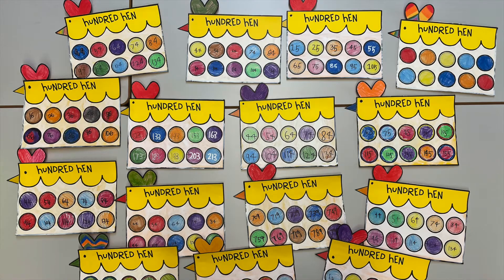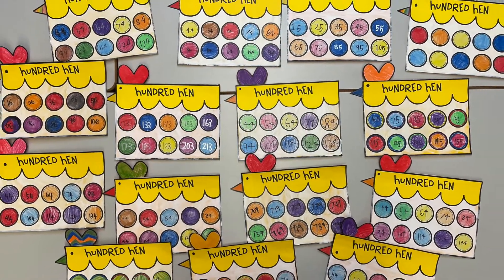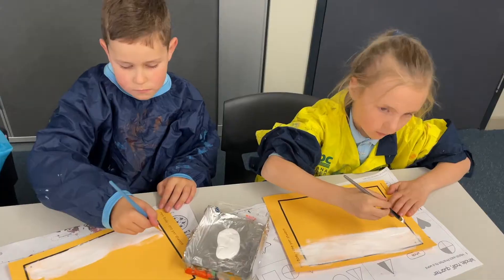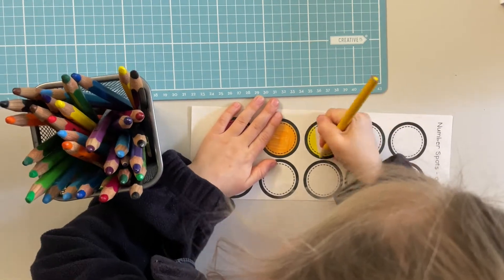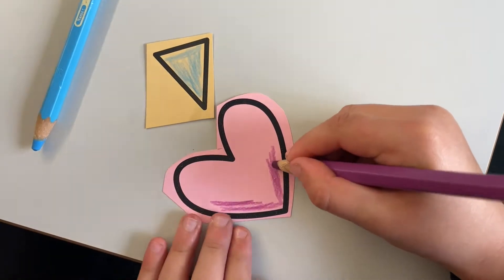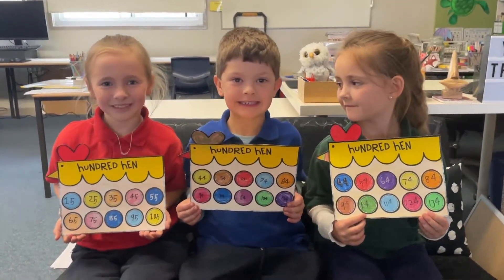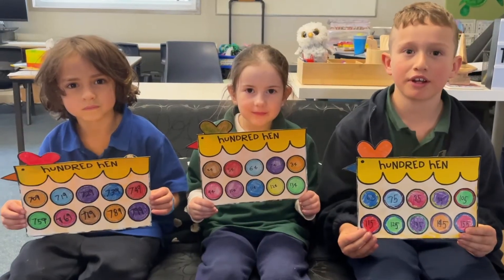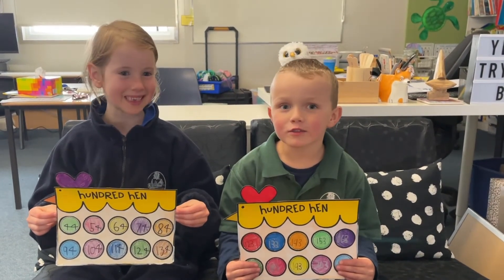Year One "Hundred Hens"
Year One have been learning to count off the decade. We made this little video to show off our crafty creation and our new counting skills. Enjoy!